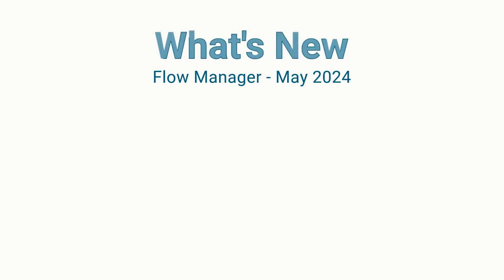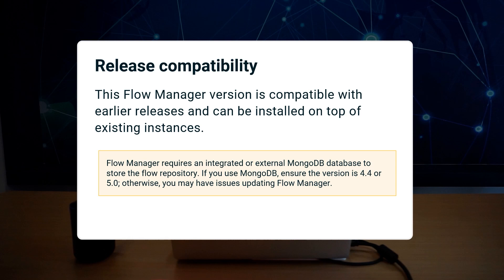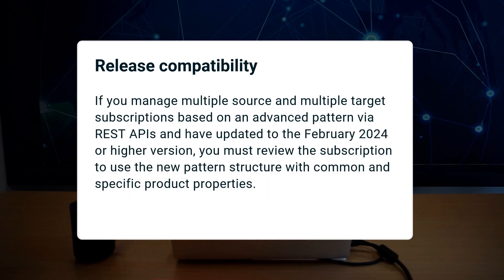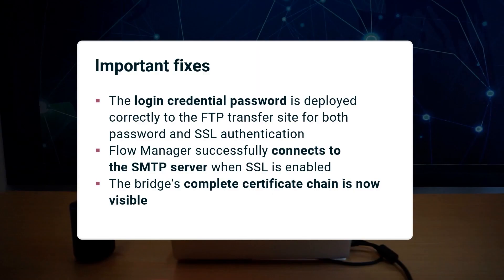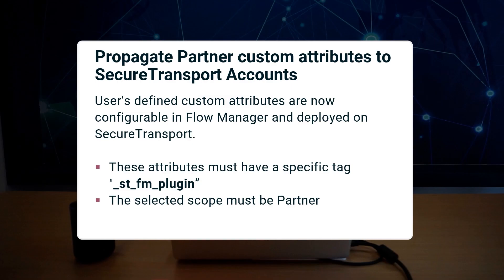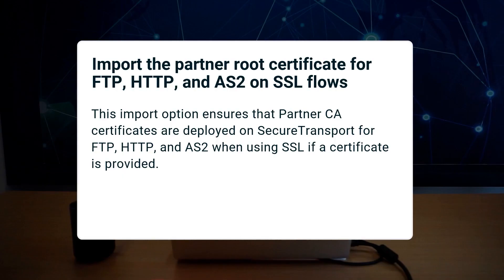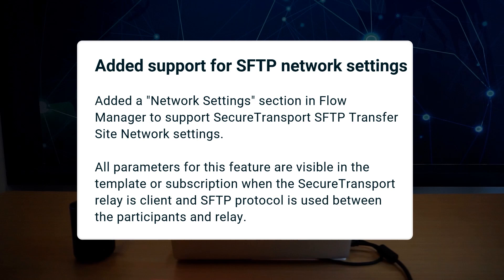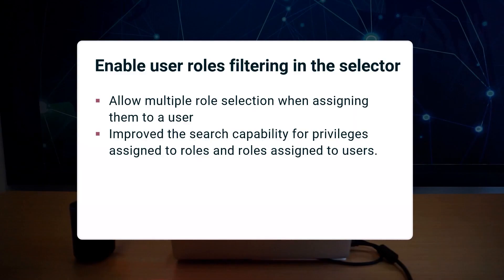What’s new in Axway Flow Manager | May 2024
If you are new to Flow Manager, learn Flow Manager basics at Axway University:

This release does not impact current configurations.

In this video:
0:40 Important fixes and updates
1:52 Propagate partner custom attributes to ST accounts
2:15 Import the partner root certificate for SSL flows
2:44 Added support for SFTP network settings
3:09 Enabled filtering roles in the user roles selector